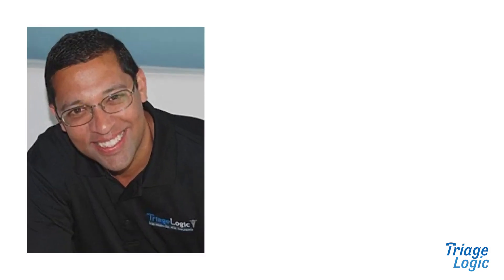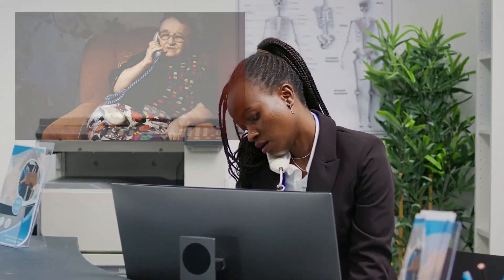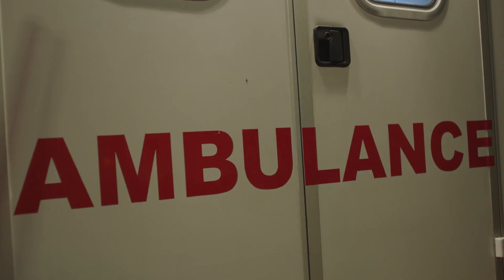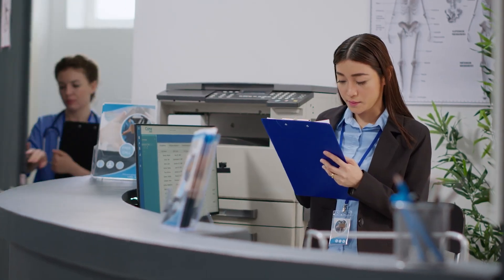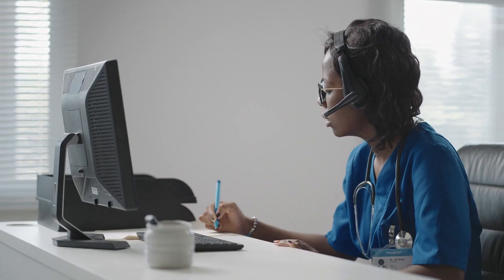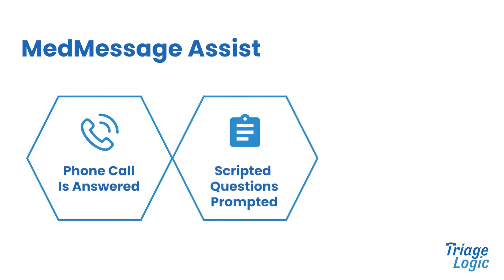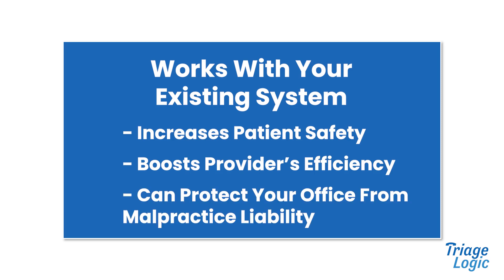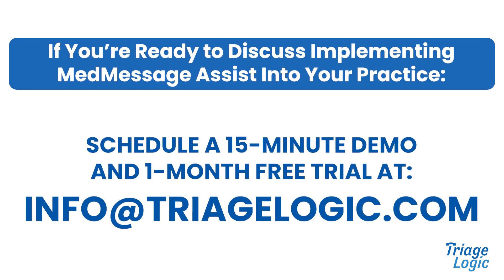MedMessage Assist™ - Your Office Medical Messages Relayed Properly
Introducing MedMessage Assist™:

Elevate your front desk and answering service capabilities with the power of Augmented Intelligence (AI). How can your office staff or answering service operators use AI to immediately inform providers of urgent calls? With MedMessage Assist™, you can expect:

- Enhanced Medical Message Accuracy
- Reduced Training Duration
- Improved Quality of Patient Care

Proudly designed by doctors, MedMessage Assist™ employs the gold standard of care to guarantee precise medical scripting. Upgrade your front desk with MedMessage Assist™ and experience unparalleled efficiency.

*Patent Pending